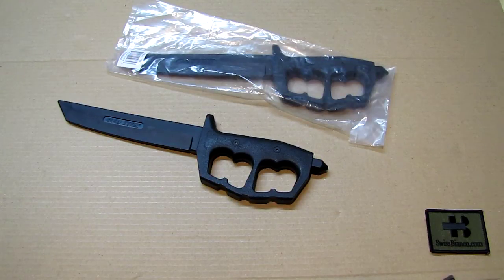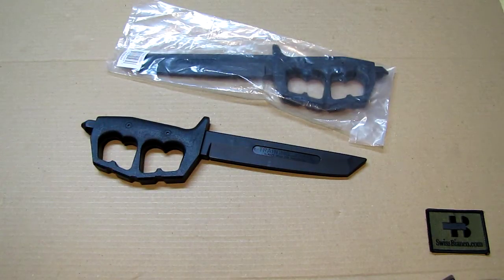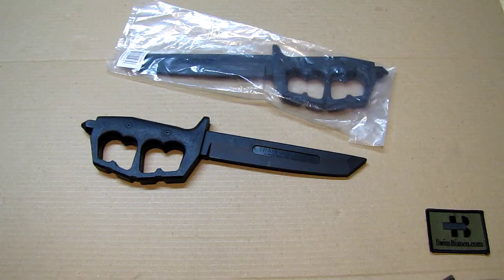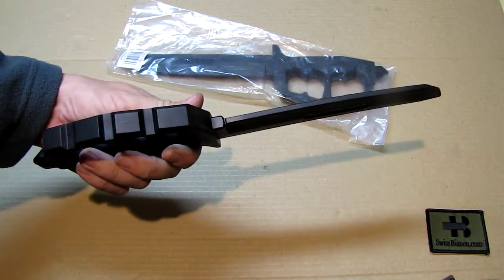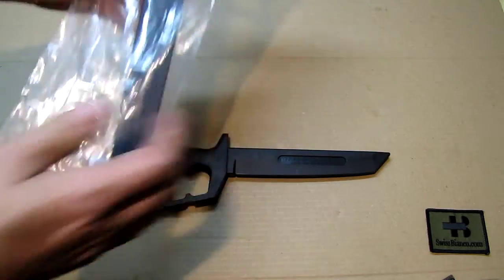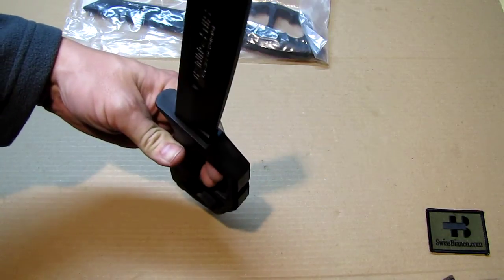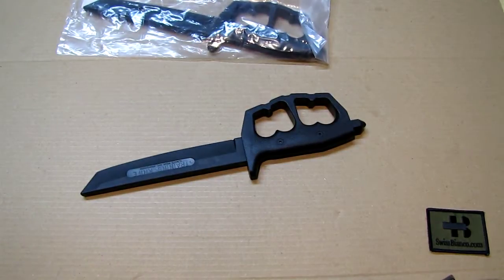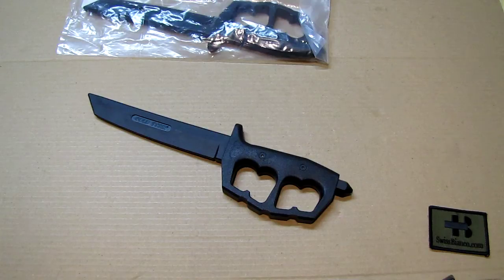cold steel trench knife tanto trainer